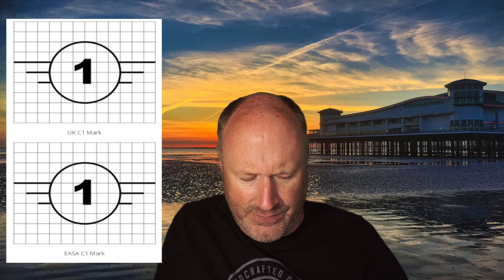MAVIC 3 UK C RATING ? UK marking possible ? Buy one when ?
Would I buy a Mavic 3 right now ?

Whats the UK marking ?